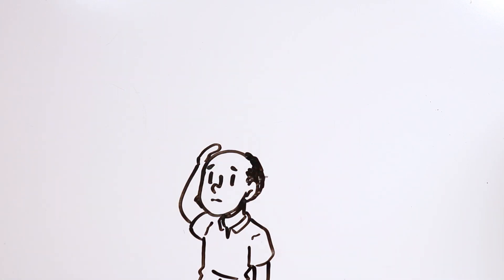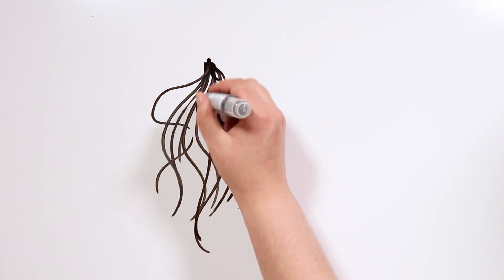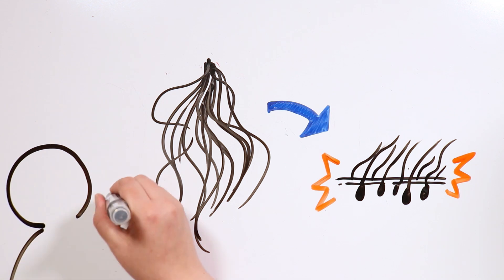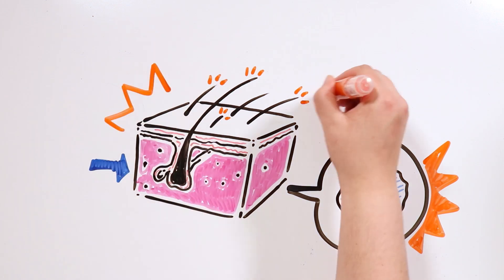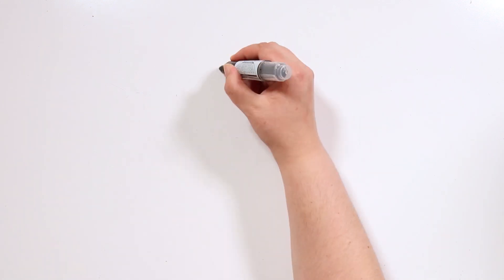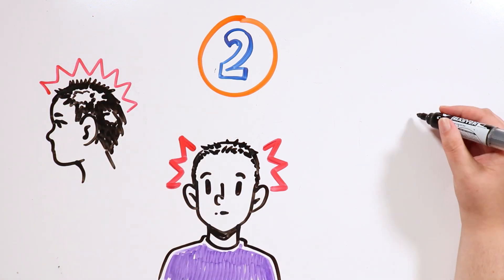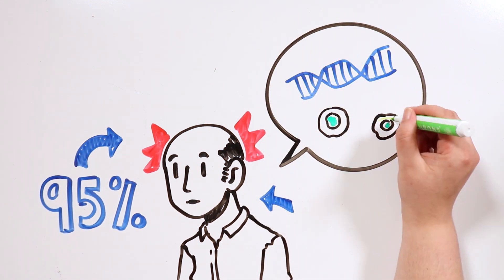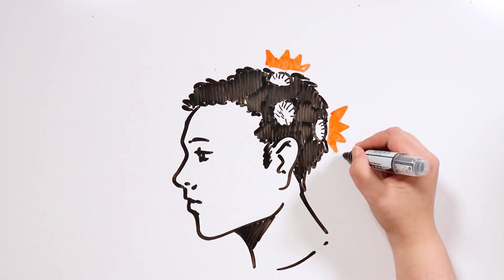WHY DO WE GO BALD? | Draw My Life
Hello tiktakers! Today we'll be talking about a condition which affects many people around the world, and it's likely that you know someone who suffers from it. We are talking about alopecia, more commonly known as baldness.